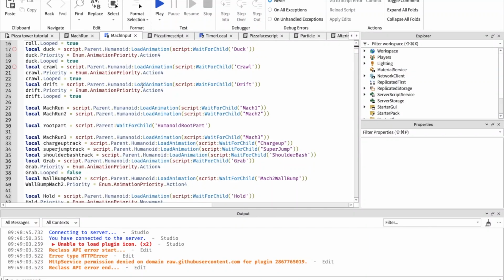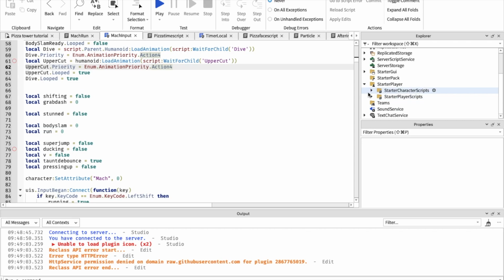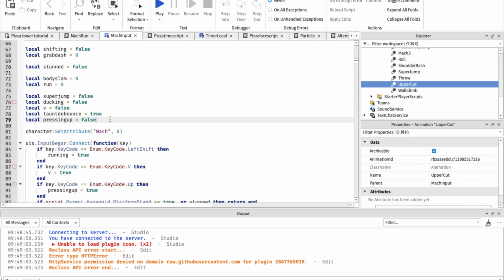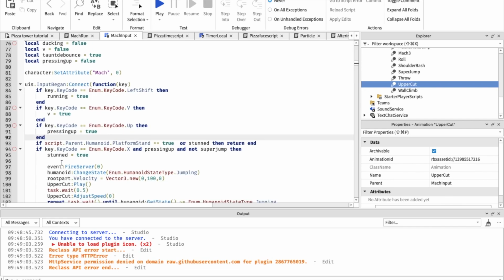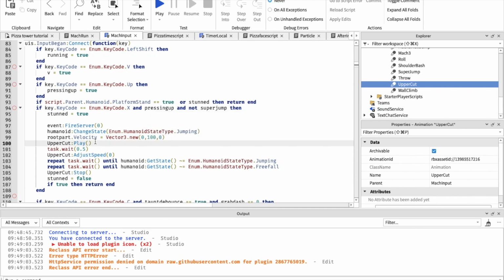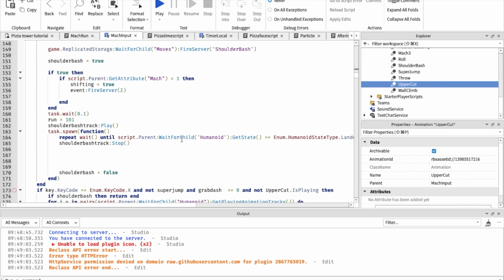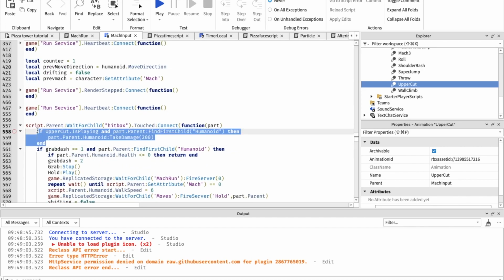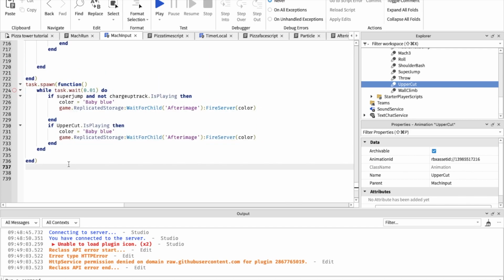Roblox Studio Pizza Tower Tutorial Pt 10: UpperCutting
hi?

You know that hit indie game Pizza tower made by mcpig and those awesome soundtracks well you see and you know manic monolith that hit roblox upcoming game about pizza tower in roblox? grab dash. andhold and throw and bumping into a wall at mach 2 and stuff ig uppercuttin nd jumping, images, heartbeat, functions, scripts, localscripts, guis, part properties, welds, constraints and also super jumping and bumping into a wall and sound effects and drifting

i dont wanna copy off manic monolith tho

REMEMBER TO STILL WATCH THE VIDEO OR THINGS MAY NOT WORK AND ALSO ONLY MACHINPUT AND MACHRUN ARE IN PASTEBIN